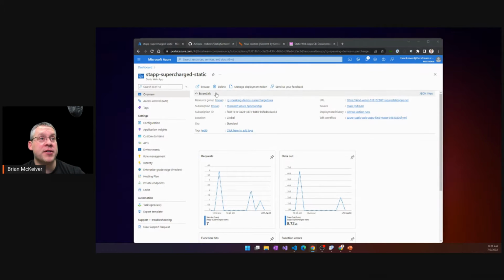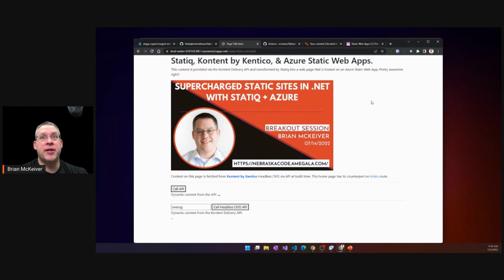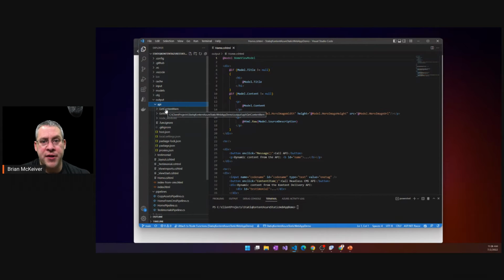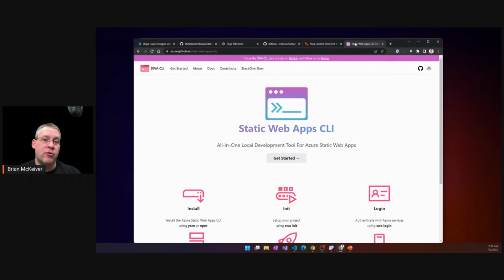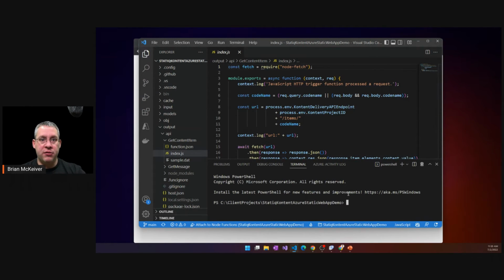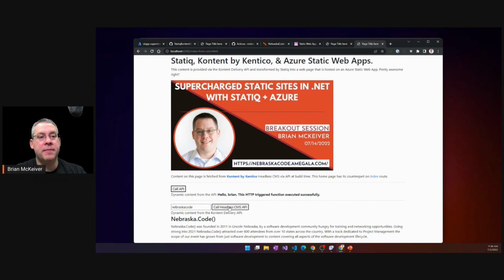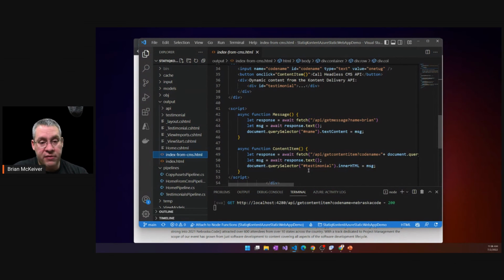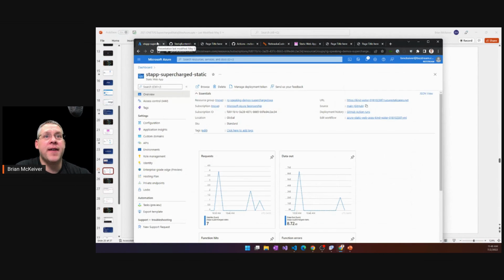Kontent Rocks Podcast 10 - Azure Static Web Apps and Headless CMS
In this episode of Kontent Rocks, Brian McKeiver talks about Azure Static Web Apps and how they can be made dynamic. Brian shows that when you add in the power of Headless CMS, namely Kontent by Kentico, this type of Azure resource is perfect for Jamstack based sites.